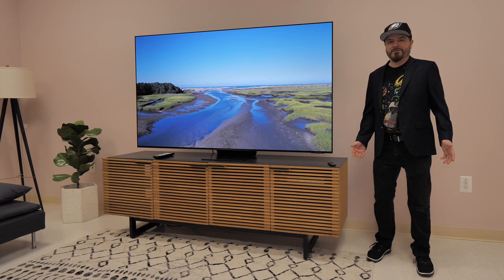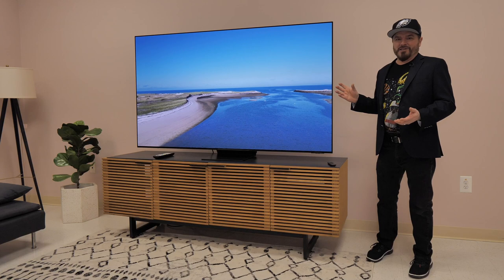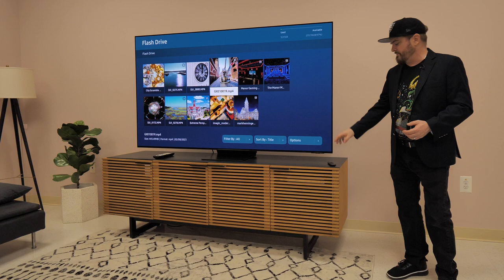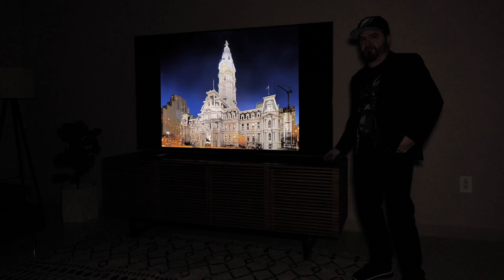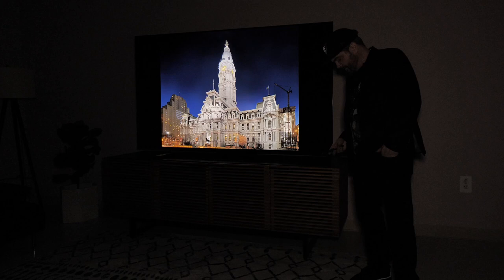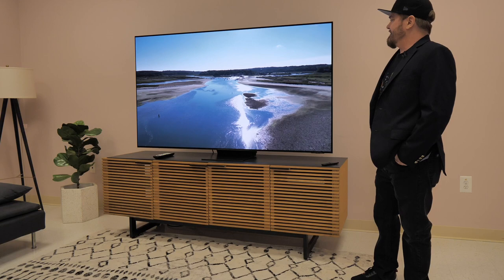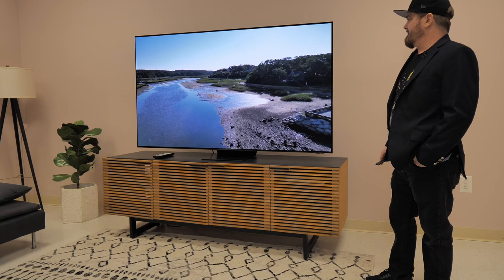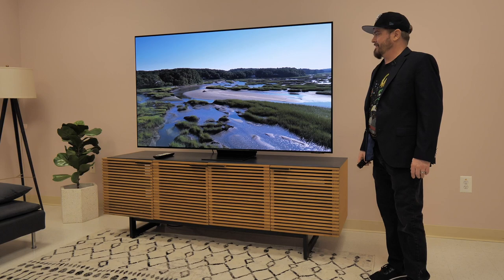Samsung 77-Inch S95C QD OLED 4K TV First Impressions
Sound & Vision Editor Mark Henninger makes first contact with Samsung's latest and greatest 77-inch TV, the fantastic looking S95C.